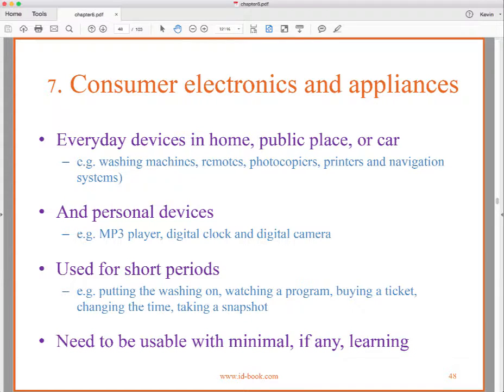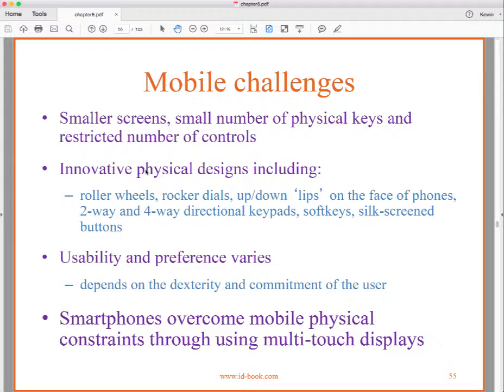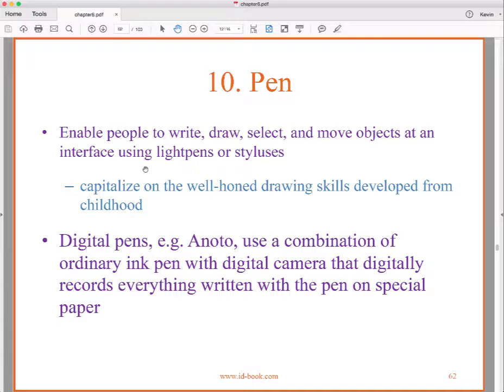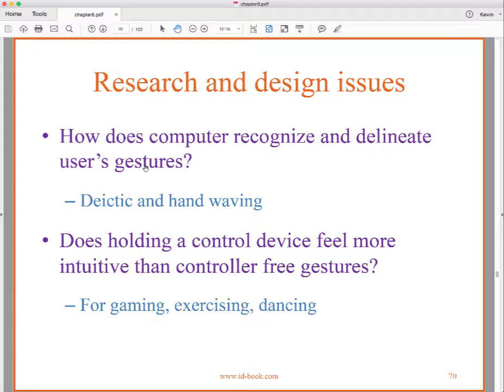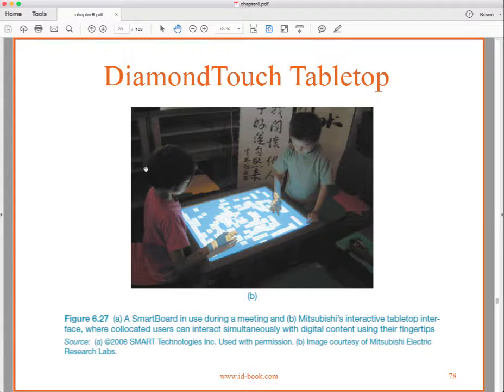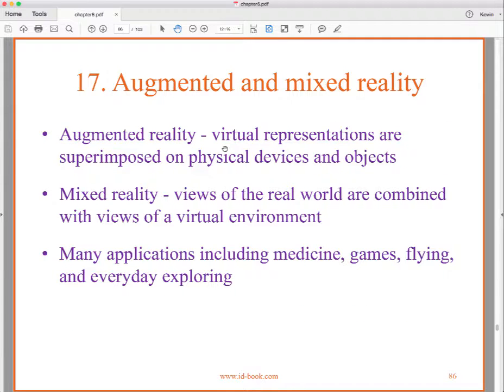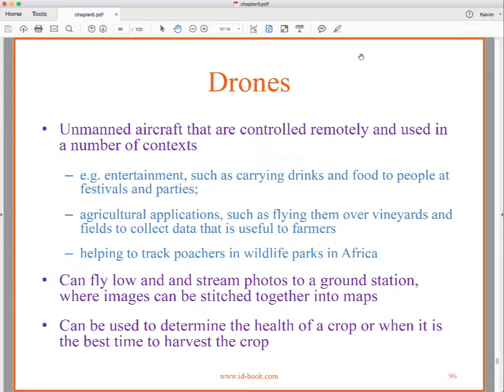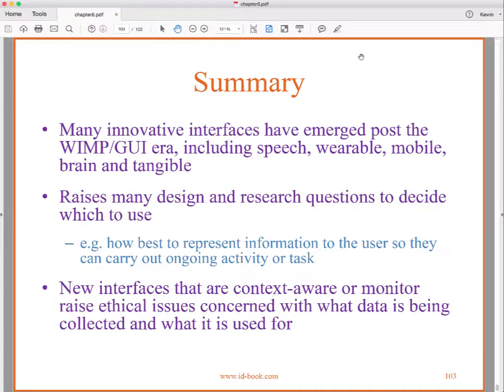Lecture: ID4e Chapter 6 - Part 2 (Edited)